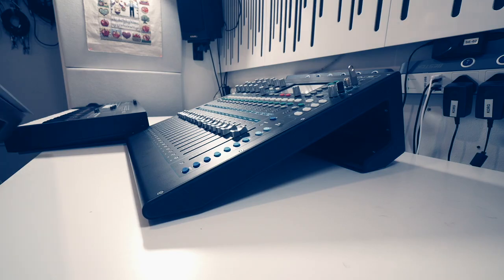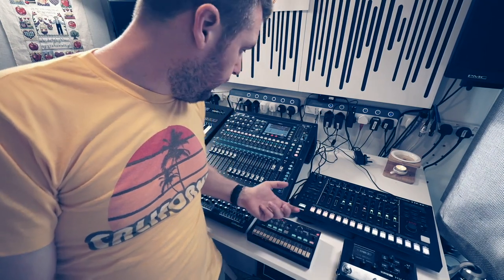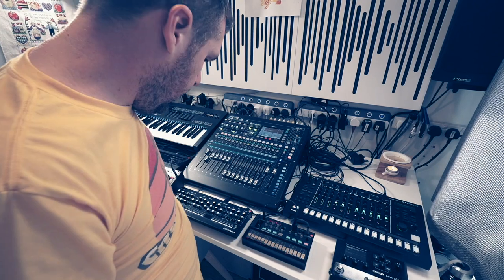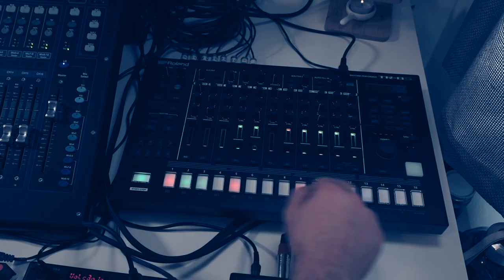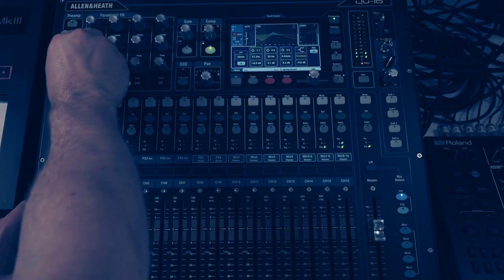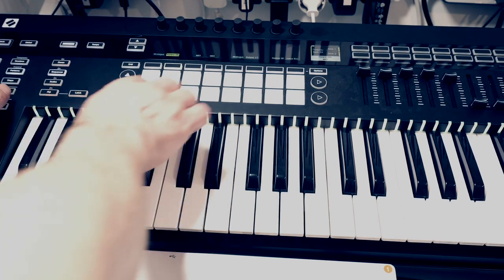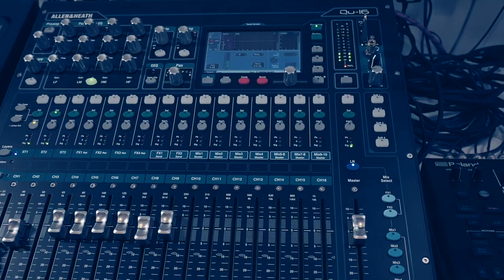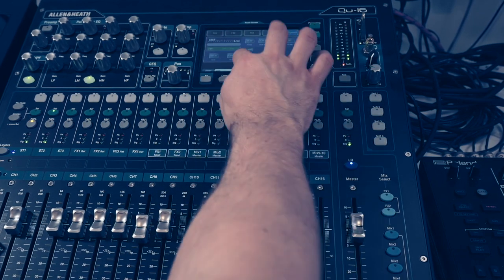Hardware Synthesizer Setup - How is Everything Connected? QU-16 mixing desk and Novation SL MK3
This is a full break down on how to setup a dawless hardware synthesiser setup from start to finish. It covers selecting the right synth for a sound, how everything is connected together mixing, EQing and compressing synths for particular sounds, adding effects and recording your jam without a computer direct to USB.

Want to know more about an aspect of the setup?

In this video I use the following equipment:

Allen and Heath QU-16 - Mixing Desk and USB recorder
Novation SL49 MK3 - Sequencer
Korg Minilogue - Chords
Behringer Model D - Bass Sound
Roland D-05 - Strings and Pads
Korg Volca FM - Apr Sound
Roland SE-02 - Lead sound

@Logie Bearsb